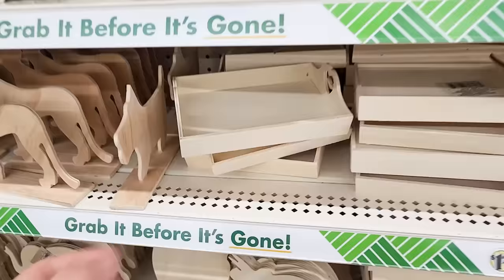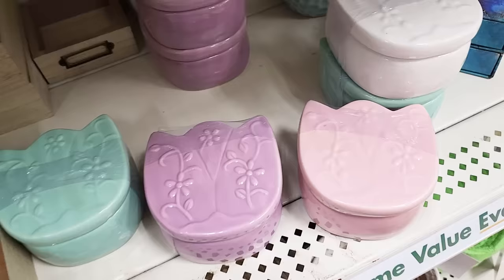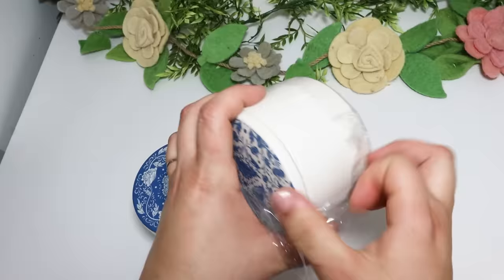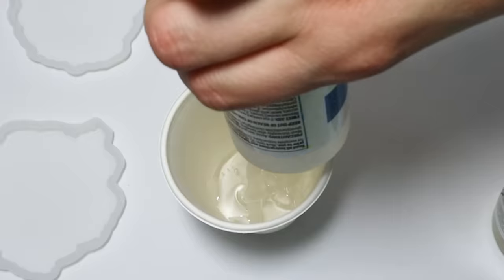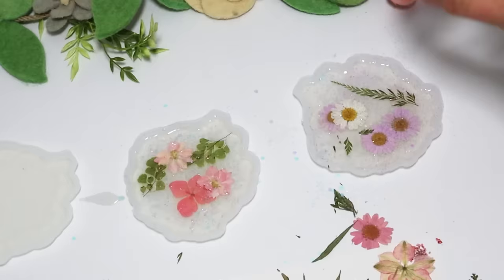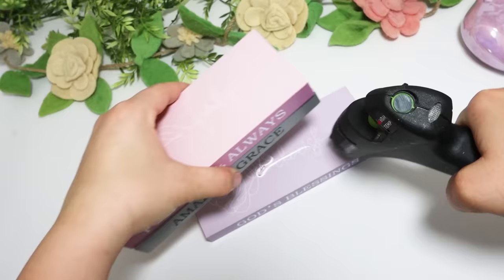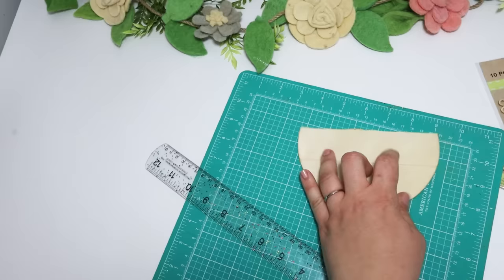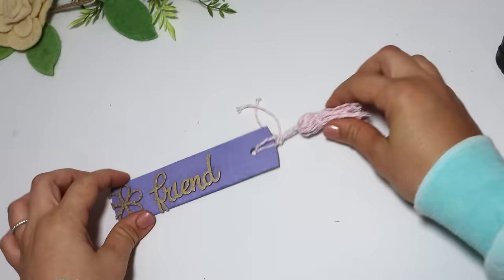*NEW* Dollar Tree DIY Mother's Day Gift Ideas 2024 (not tacky!) | Krafts by Katelyn